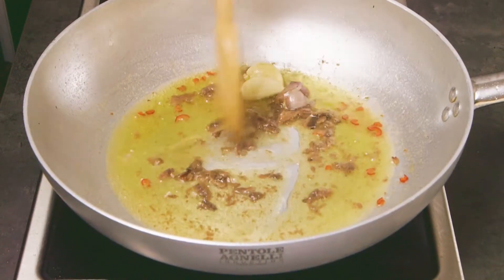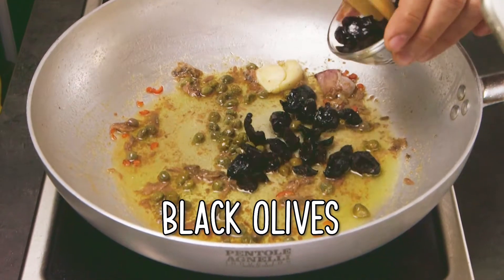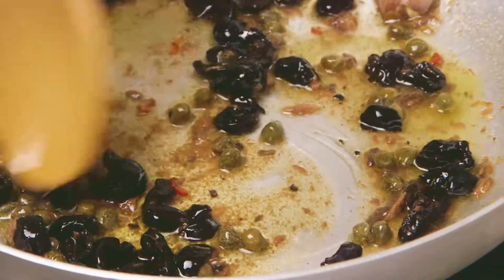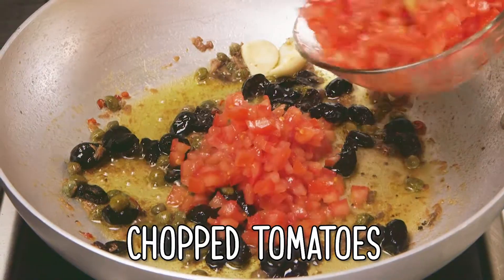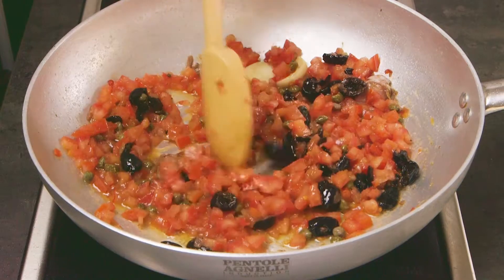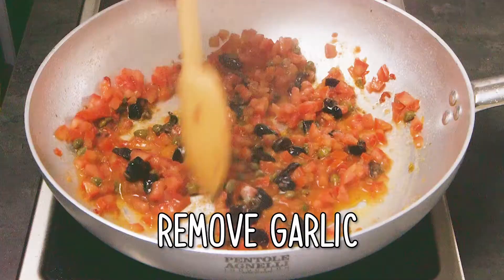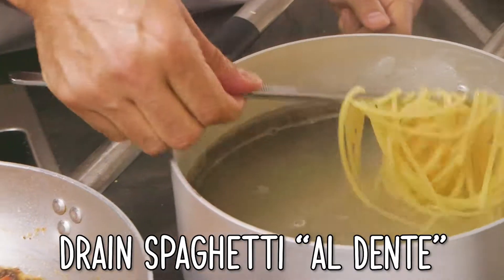Spaghetti alla Puttanesca 100per100 Italian Recipes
🇮🇹 Gli Spaghetti alla Puttanesca sono un classico della cucina italiana. 5 ingredienti semplici per un piatto davvero unico: pomodoro, acciughe, capperi, olive e peperoncino. Vedrete che bontà!

🇬🇧 Spaghetti alla Puttanesca are a classic of the Italian kitchen. 5 simple ingredients for a really unique dish: tomatoes, anchovies, capers, olives and red chili peppers. You will see that goodness!